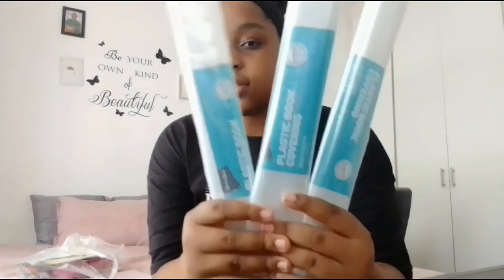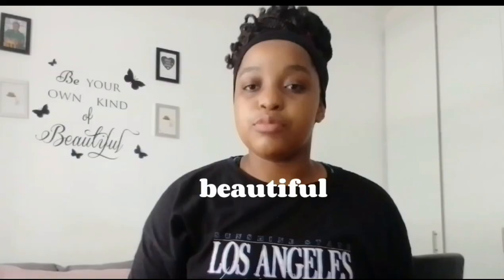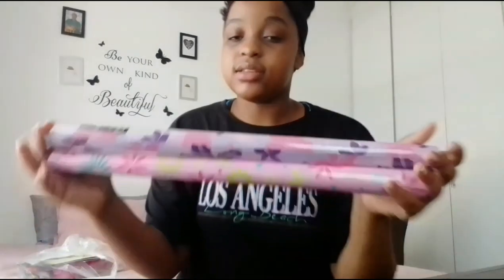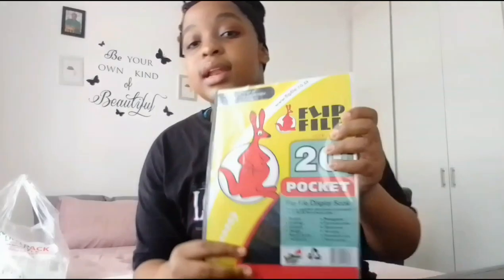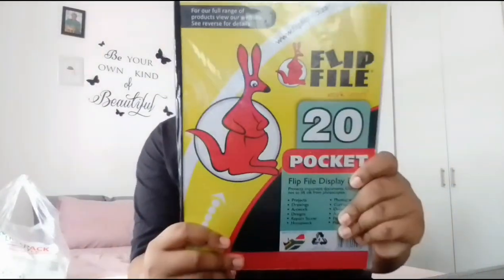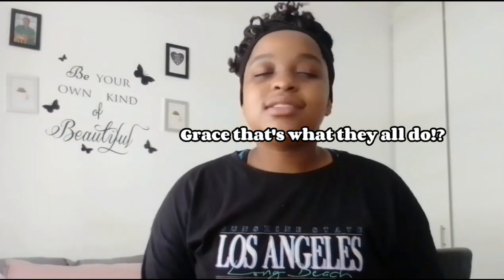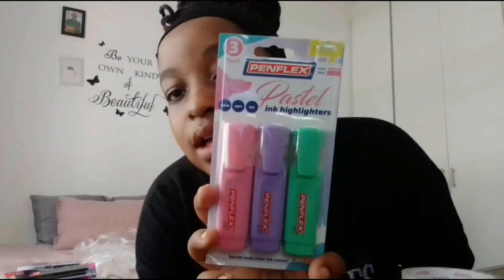VLOG | Preparing for Back to School | stationary haul, routine prep & more!!!! | Grace's Life